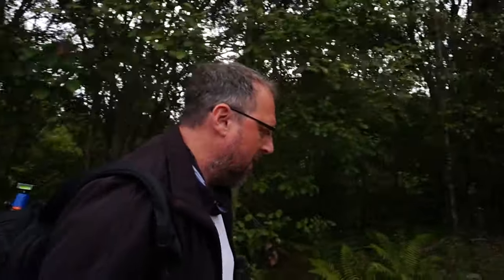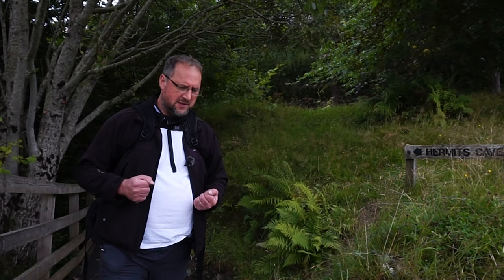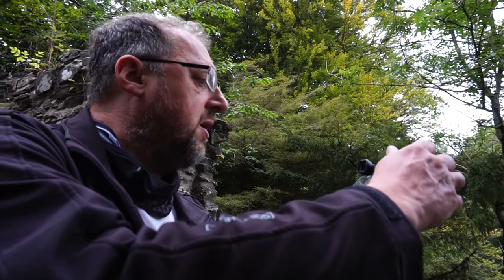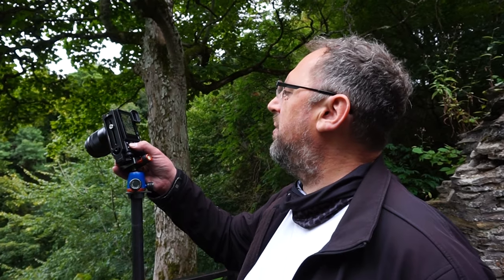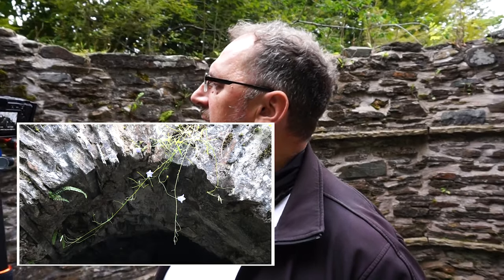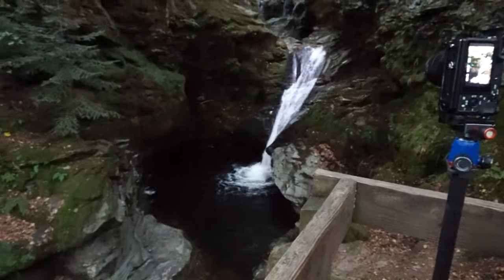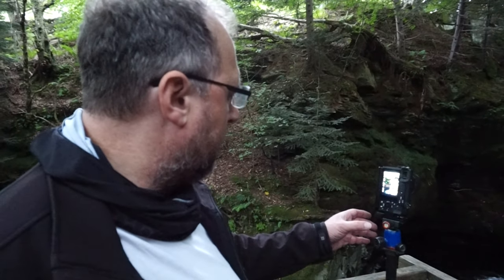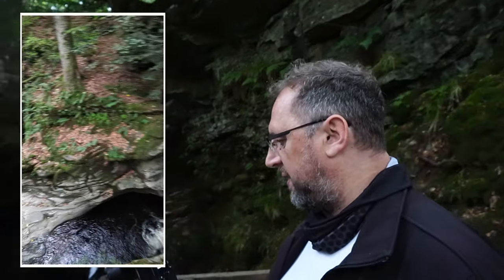Landscape Photography: The Falls of Acharn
The Falls of Acharn have been popular with tourists for 250 years. They are approached via the "Hermit's Cave", a short, dark tunnel built by the Earl of Breadalbane in the 1760s.

𝐂𝐚𝐦𝐞𝐫𝐚 𝐆𝐞𝐚𝐫
Sony A6400 Camera
Sony A5000 Camera for vlogging

Sony SELP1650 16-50mm E Mount Lens (normally attached to the A5000)

3 Legged Thing Punks Billy Tripod
3 Legged Thing Punks Patti Tripod for vlogging

Sony ICD-PX370 Digital Recorder
RØDE Lavalier GO microphone with makeshift dead hamster windshield

A link to my book, "West Lothian: 40 Favourite Walks"

My new book "The Ochils: 40 Favourite Walks" is now available for pre-order on Amazon